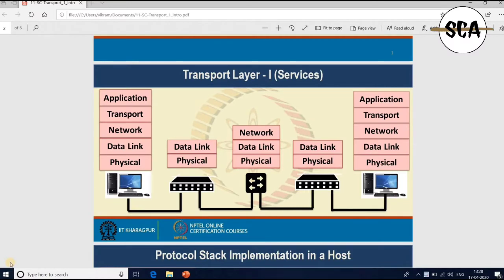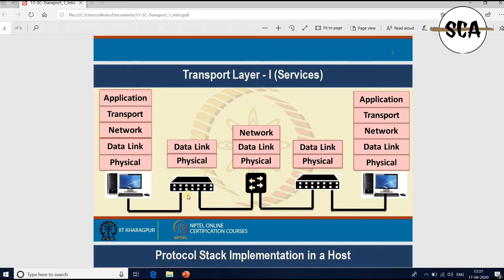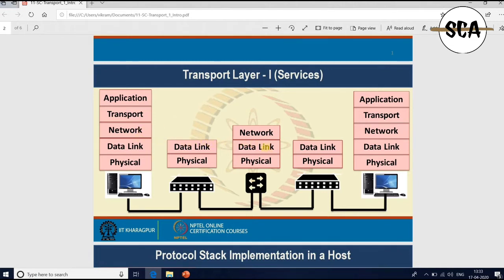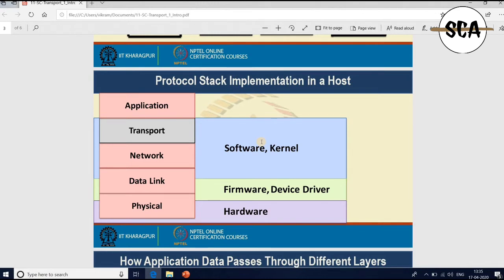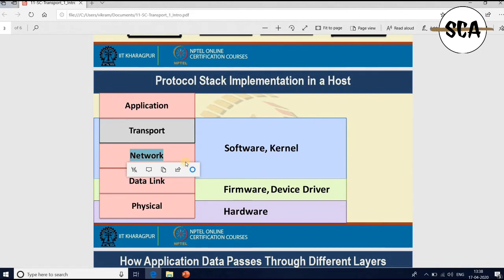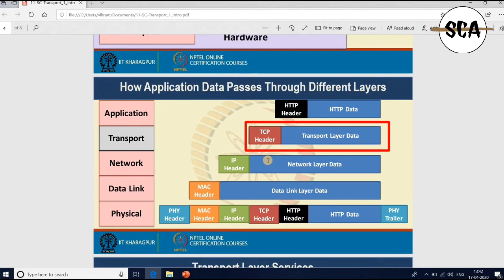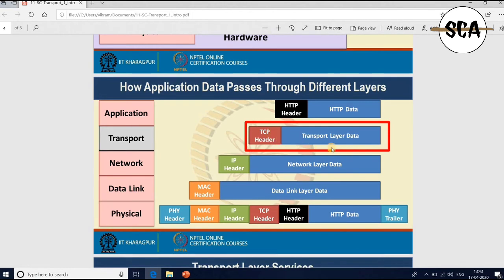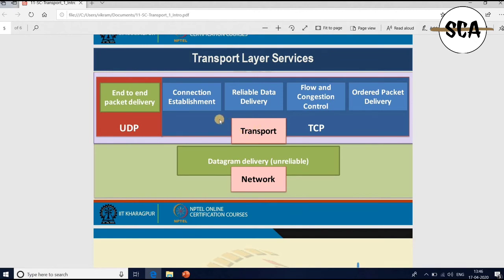What is Transport layer and it's services || By Vikram Narayandas || Shivachandrarjuna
What is Transport layer and it's services  in Computer Networks Detailed Explained by VikramNarayanDas

Video Direction/explain by :-  VikramNarayandas MVSR Asst.Prof
video Editing :- PalakurlaShivakumar